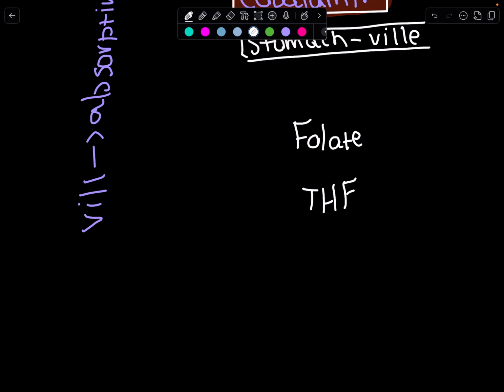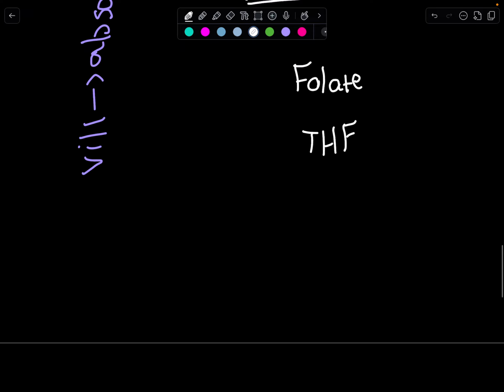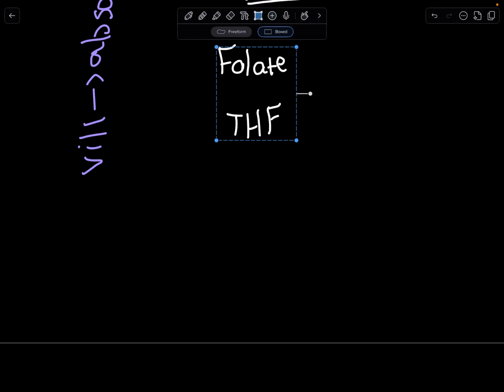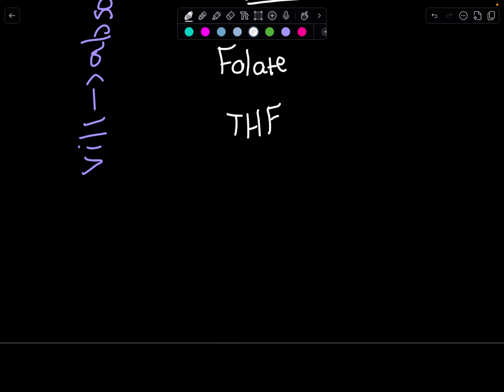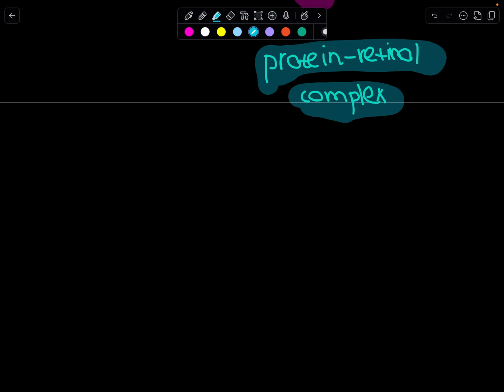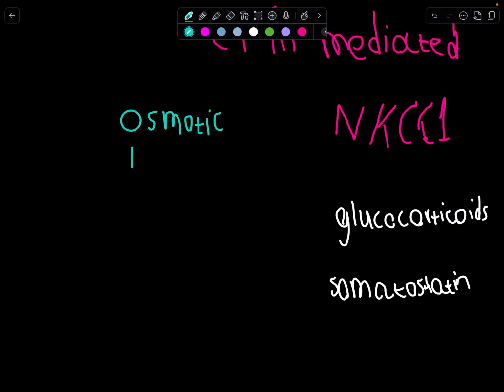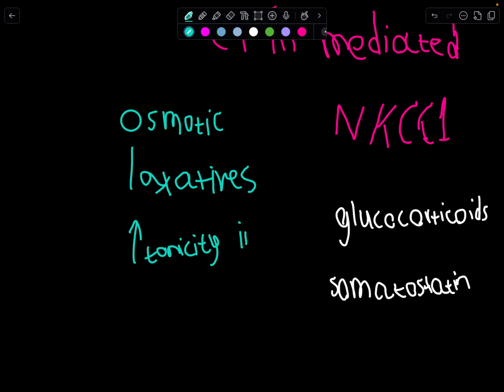Micronutrients, Salt and Water Transport&Control (2/2)